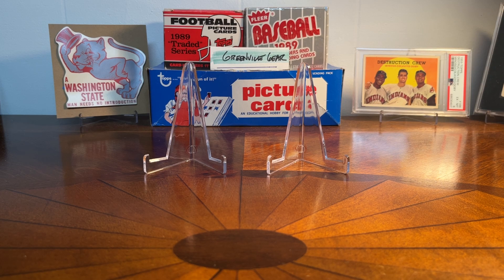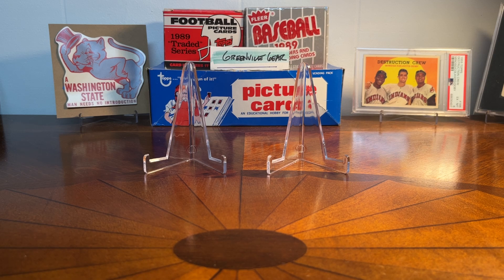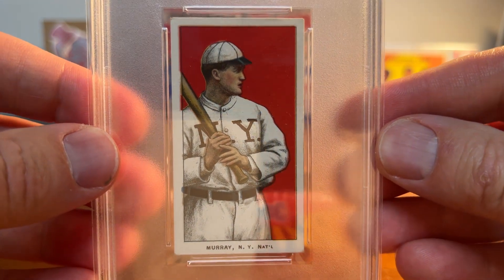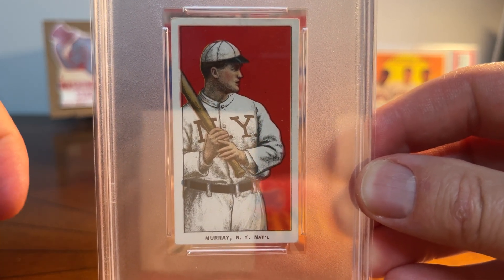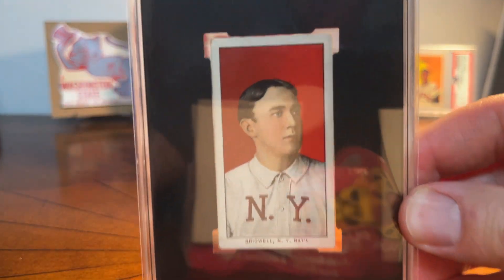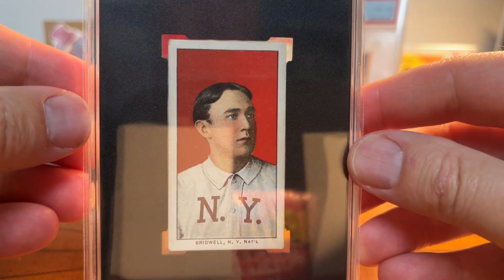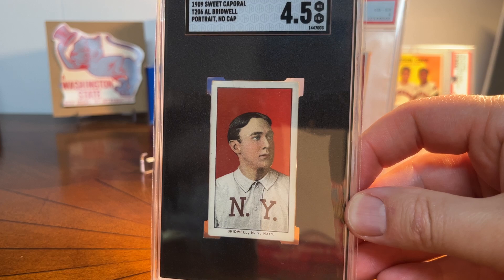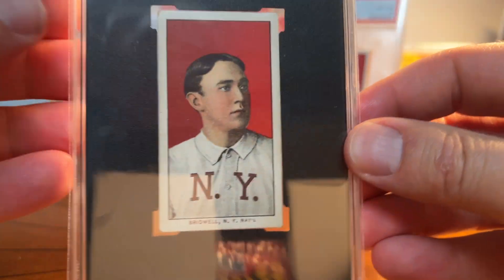Two New t206 Pickups - More Tobacco Cards from 1909-1911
Thanks for tuning in, guys. I'm continuing my t-206 a month collecting this year and have two more cards to show you. Really have blast adding to this prewar tobacco collection.

Cheers,
GG